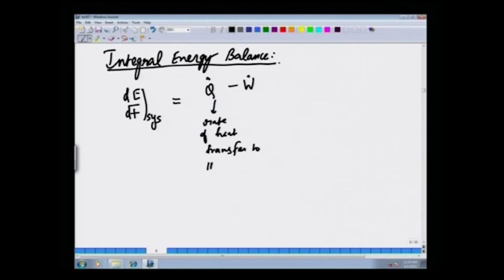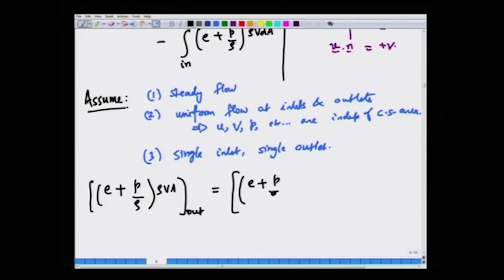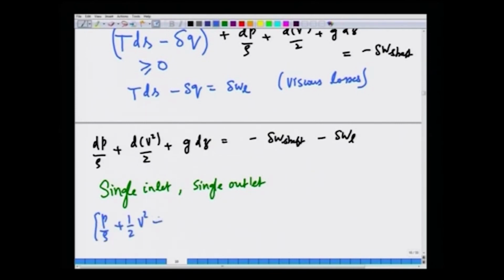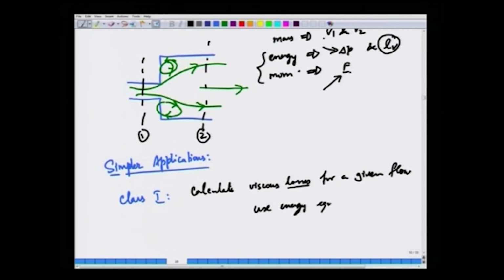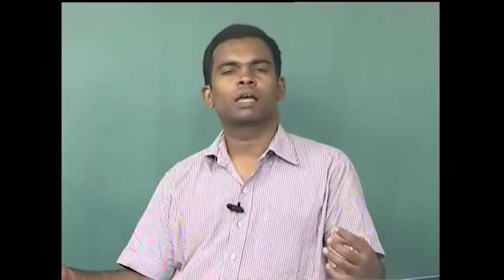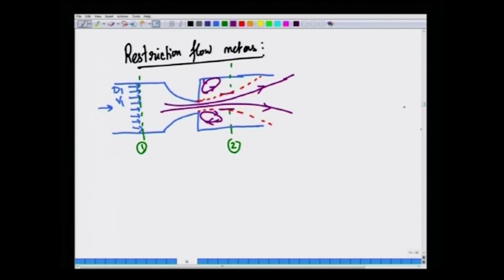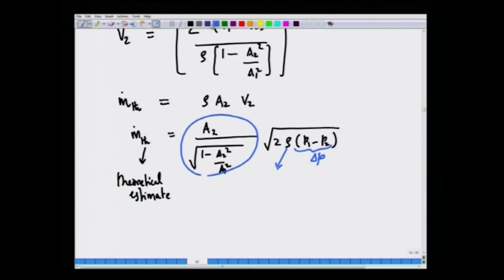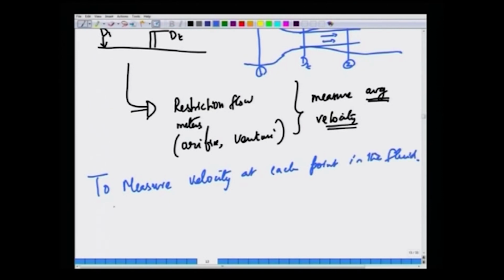Lecture-18 ch33sp swayamprabha